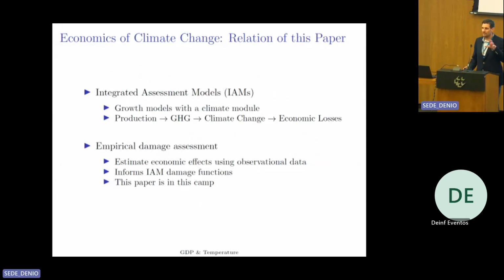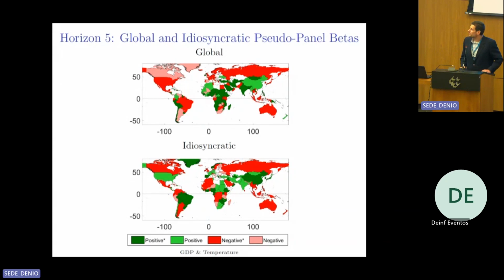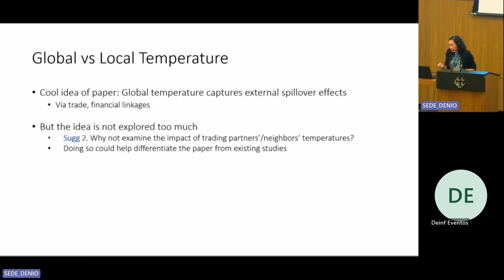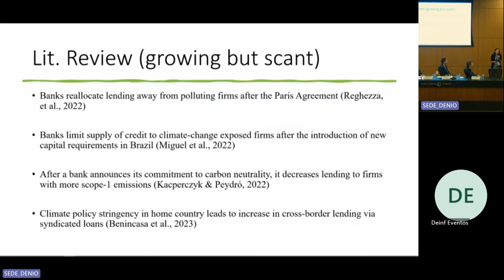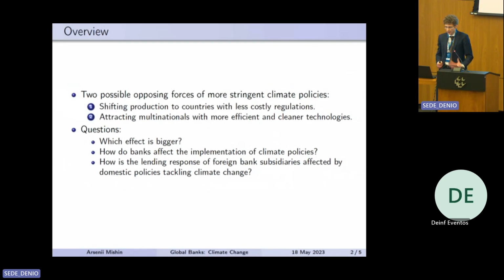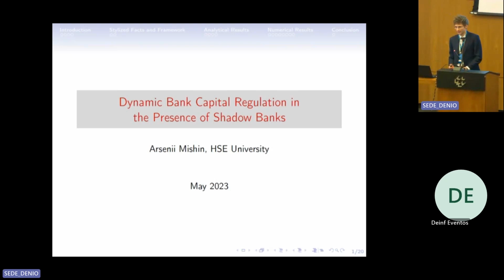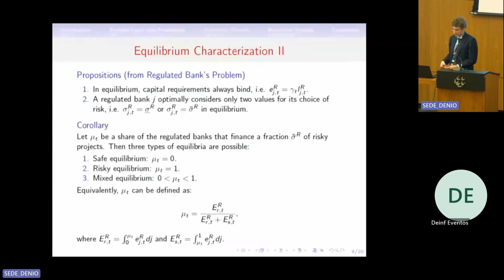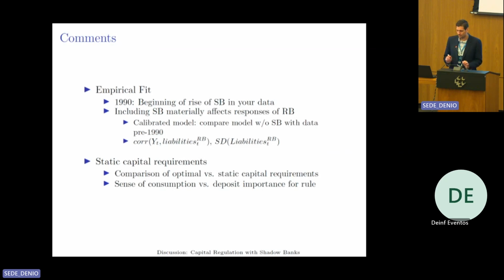Conferência Anual do BC - Sessão 4B - Regulação